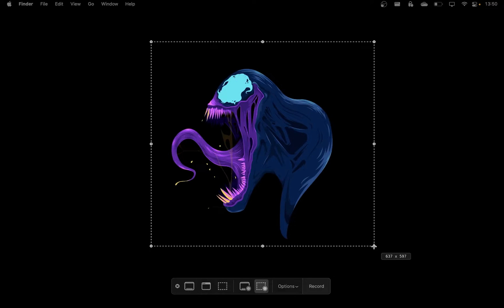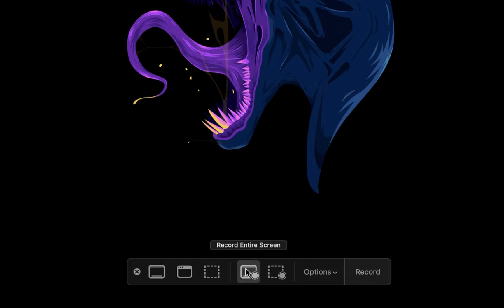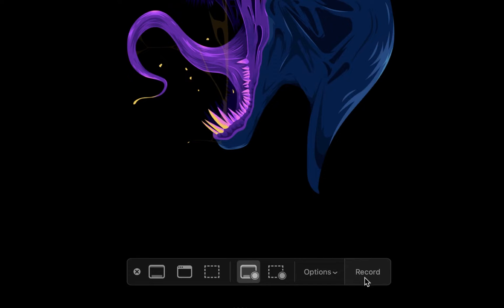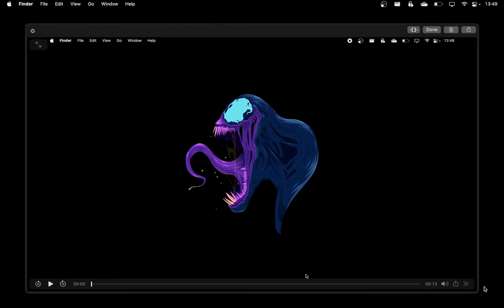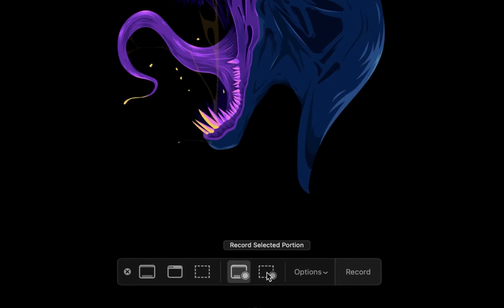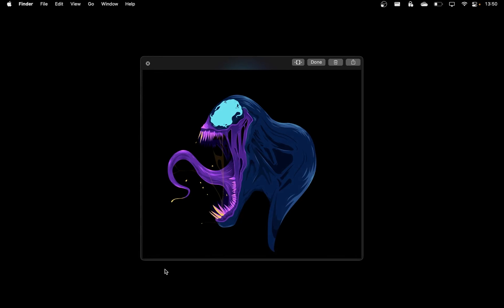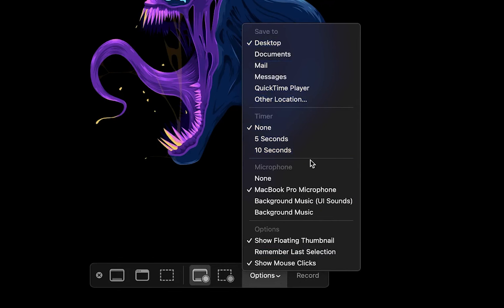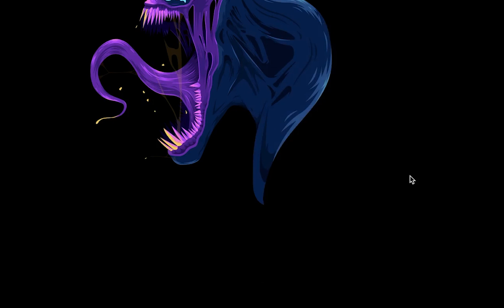How To SCREEN RECORD On Mac (Step-By-Step)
I'm showing you how to screen record on laptop. None of this requires you having third party apps or equipment.

One of the best things you can do to improve your productivity when working on a laptop is to learn how to screen record on Mac. This way, you can capture and record anything that appears on your MacBook's screen, making it easy to refer back to later or share with others.

There are a few different ways to screen record on Mac, depending on what you need to capture. If you just want to record a quick video of something on your screen, you can use the built-in QuickTime Player which this tutorial is all about. For more advanced recordings, you can use a screen recording tool like CleanShot X, OBS or ScreenFlow.